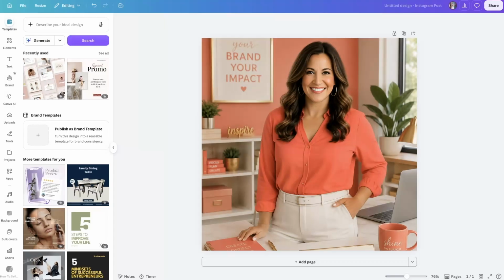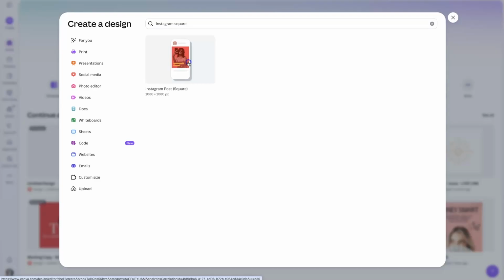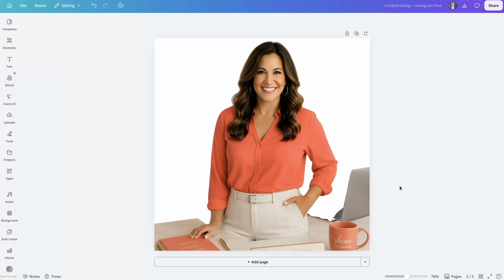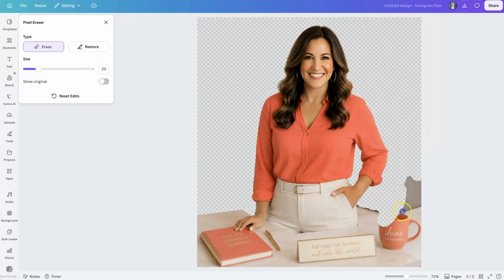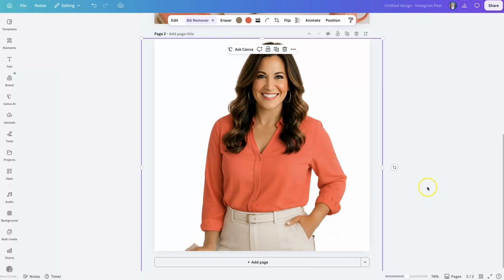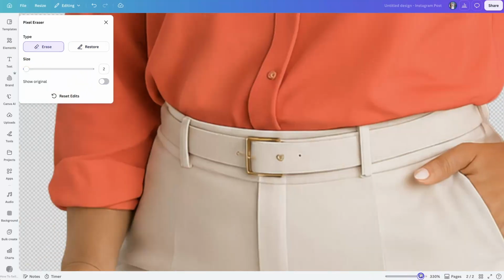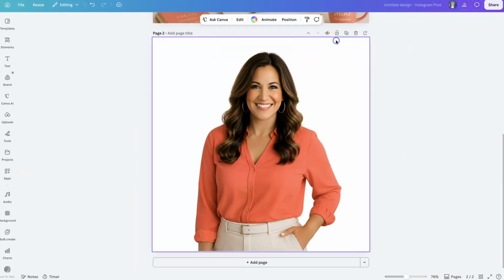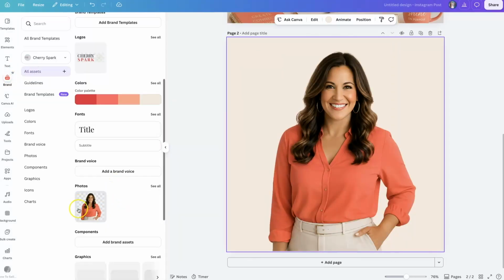How to Remove Background for Website Photos in Canva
DIY Brand & Website Systems for Non-Designers

👉 Highlevel Website, Funnel Builder & CRM – Get 14 Days Free

🎥 MY FILMING & TECH

👉 Boom Arm

👉 Logitech BRIO Webcam (Windows)

👉 Logitech C920x HD Webcam